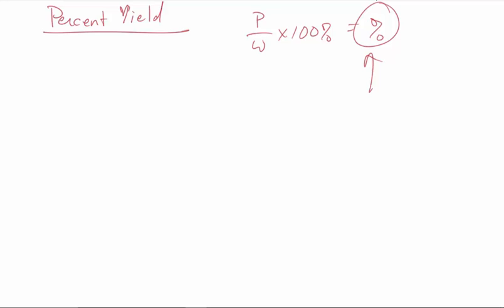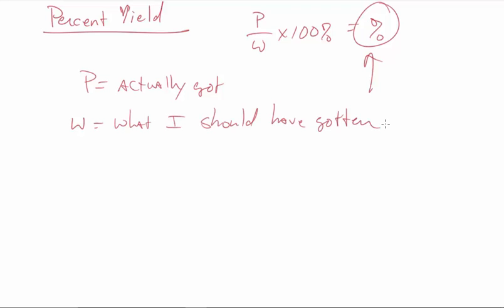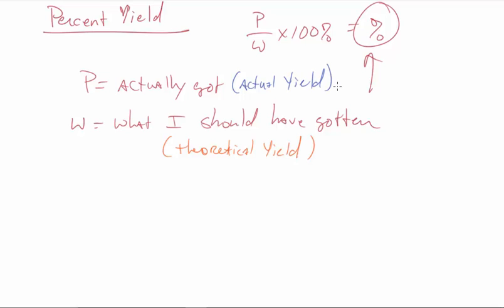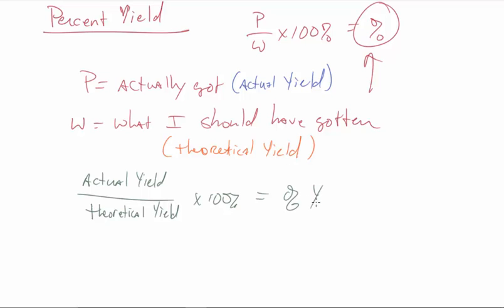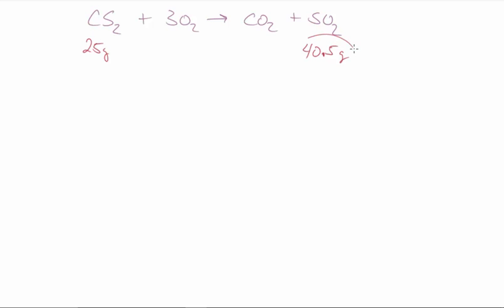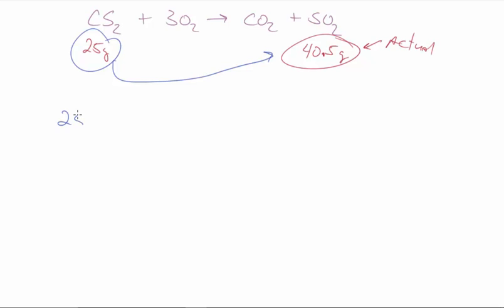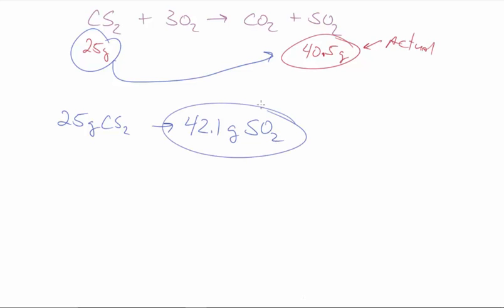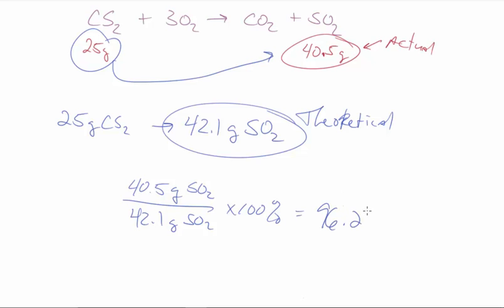PreAP Chem Percent Yield